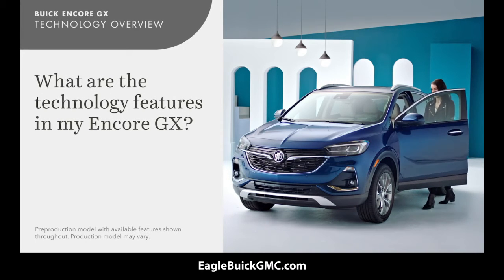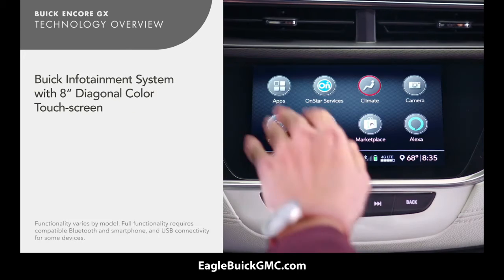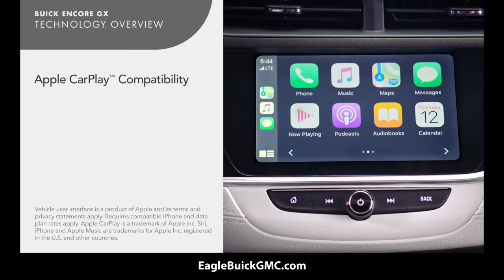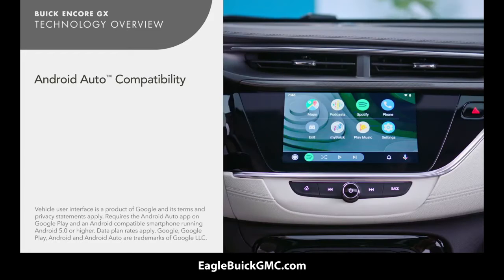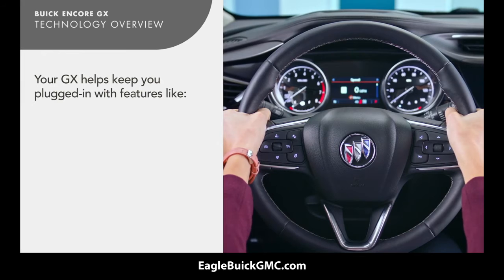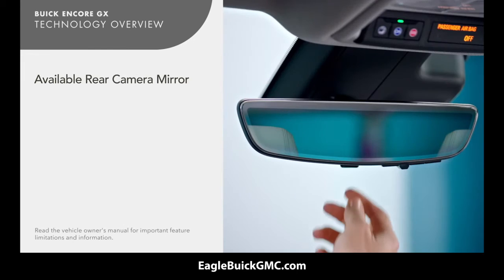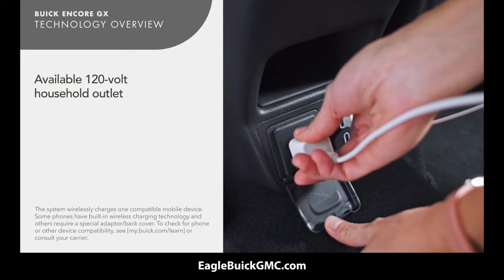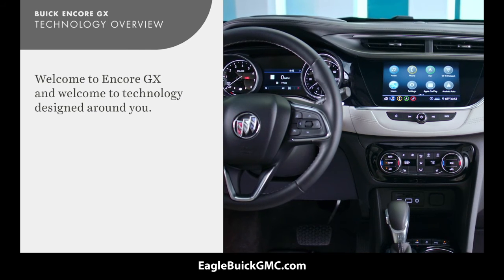Get To Know Your Technology Features | Eagle Buick GMC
The new Buick Encore GX offers numerous technological features, staying ahead of the game and setting the standard for the industry.

EagleBuickGMC in the beautiful North Suncoast in the city of Homosassa is a family-owned and operated dealership that is the central hub of activity in the area.

Located under the GIANT AMERICAN FLAG, it is important for us to express our patriotism and honor our men and women who served and continue to serve our country.

From new Buick models like the Encore, Enclave, Envision, and EncoreGX to new GMCs like Terrain, Sierra, Acadia, Canyon, Yukon, and YukonXL. We especially have a wide selection of trucks for our commercial customers including many Sierra1500, Sierra2500, and Sierra3500 models. Many with lift kids and tow packages already installed.

to Learn More About Us!

Follow Eagle!